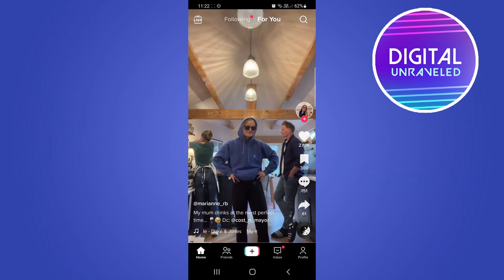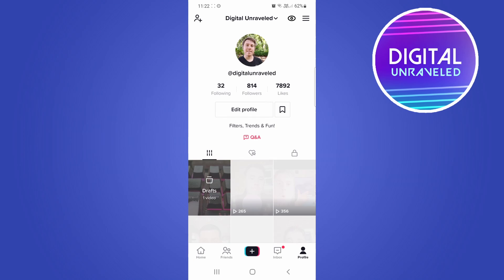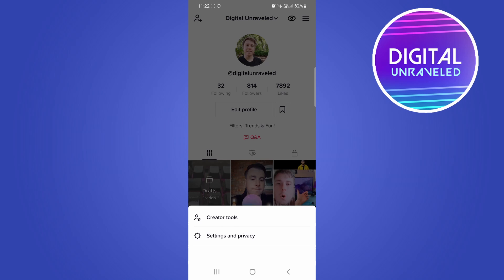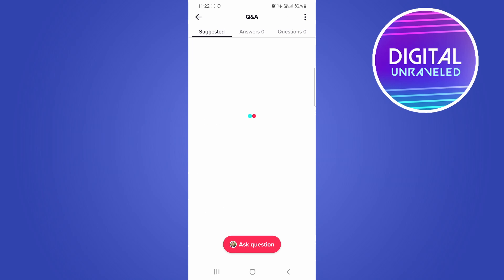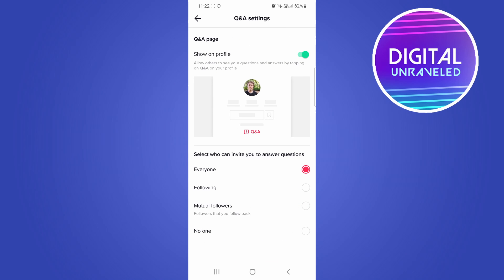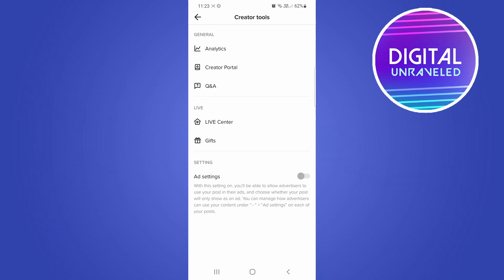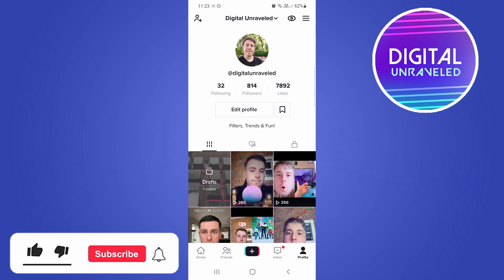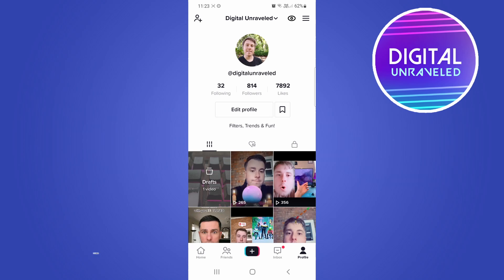How To Turn Off Q&A On Tiktok (EASY!)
Learn How To Turn Off Q&A On Tiktok